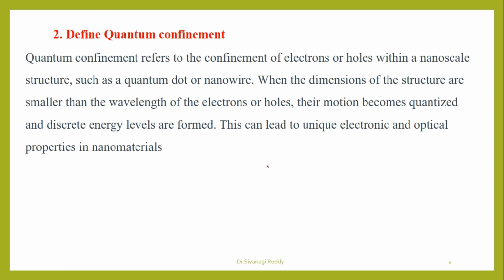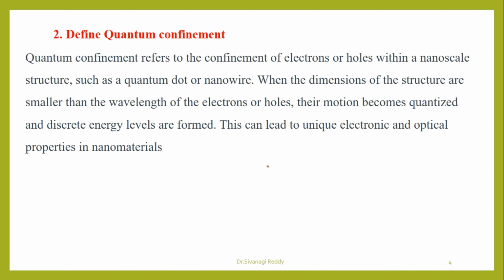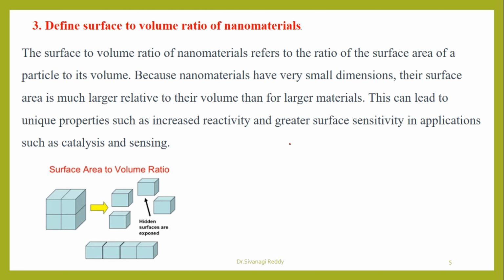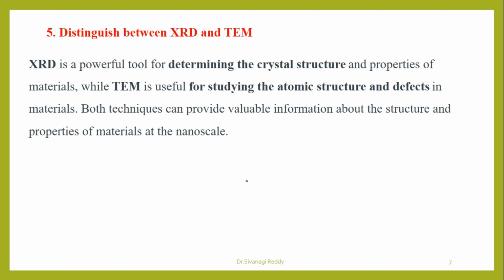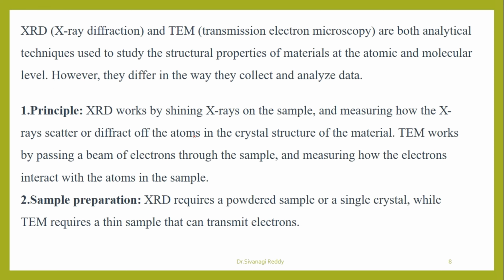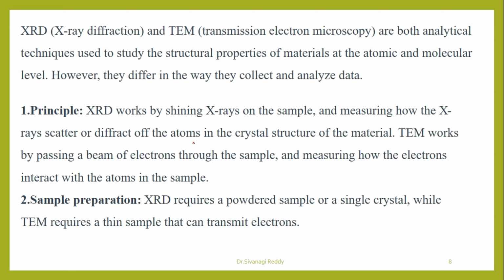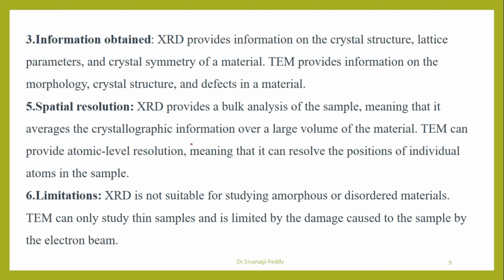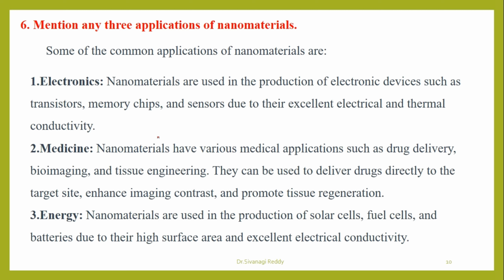VSAQ- Nanotechnology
You are welcome to Dr. Sivanagi Reddy  Youtube channel. If you are B.Tech. student. Then you are at right place.